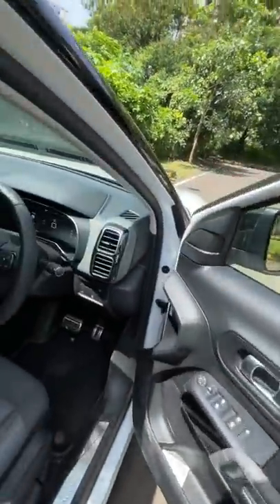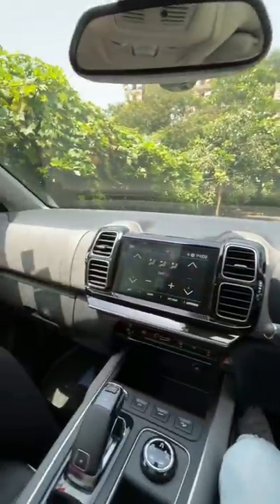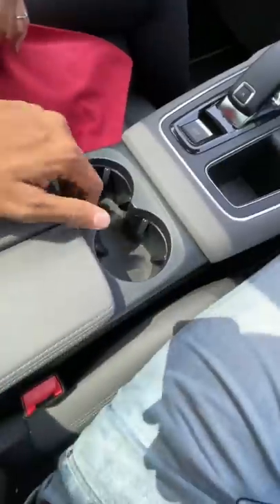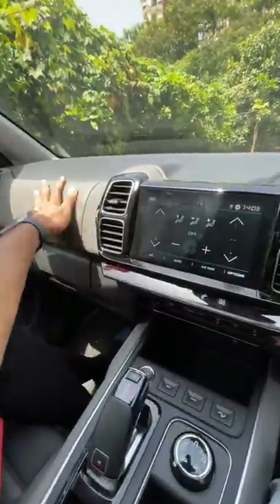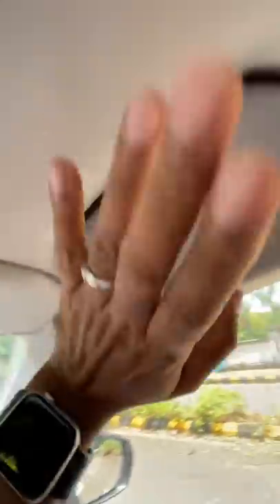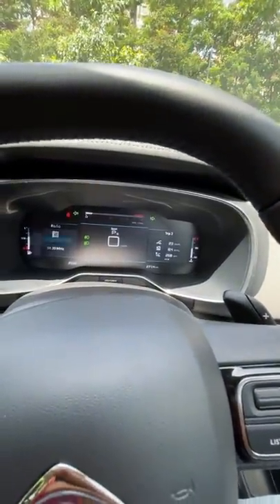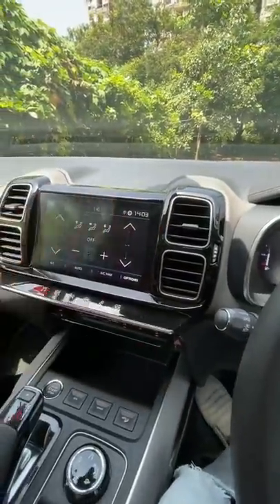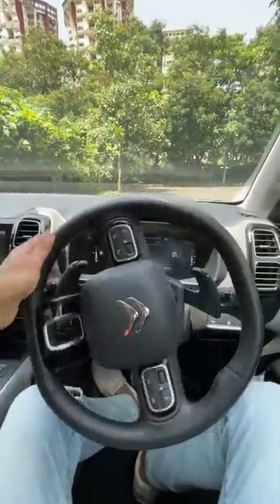Can’t Read The Tachometer 🥺